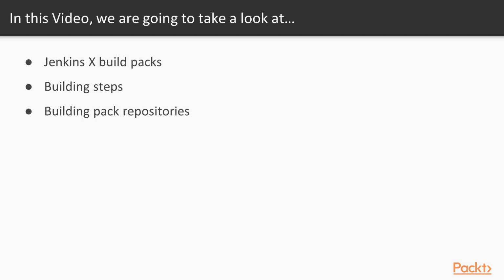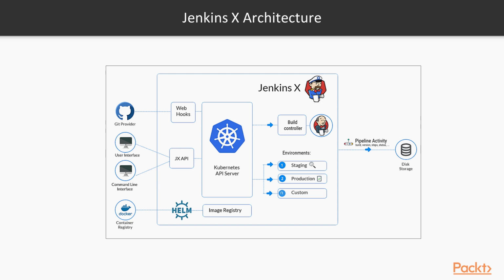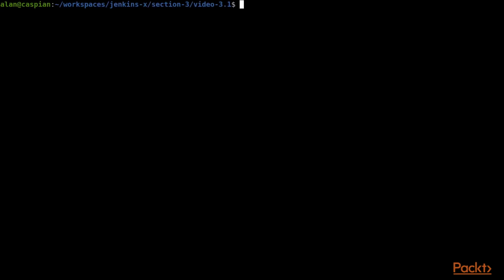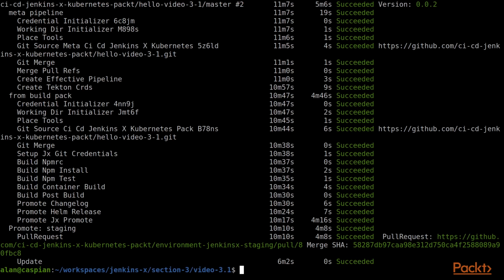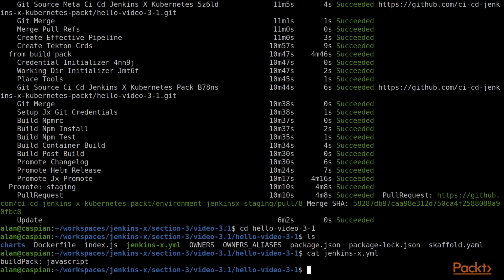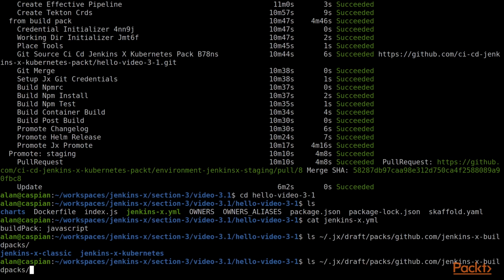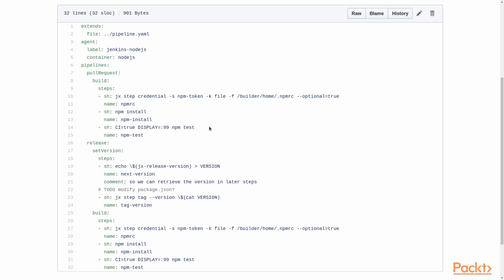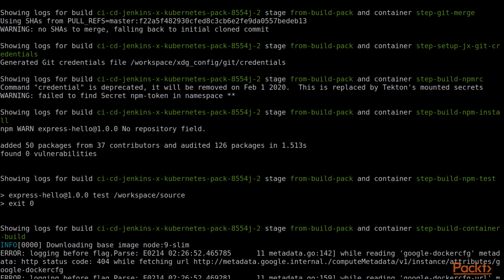Continuous Integration & Delivery- Jenkins X & Kubernetes: Build Packs | packtpub.com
This video tutorial has been taken from Hands-On Continuous Integration and Delivery with Jenkins X and Kubernetes. You can learn more and buy the full video course